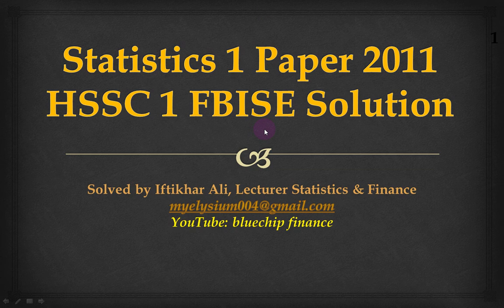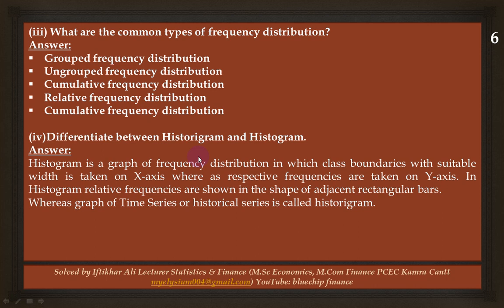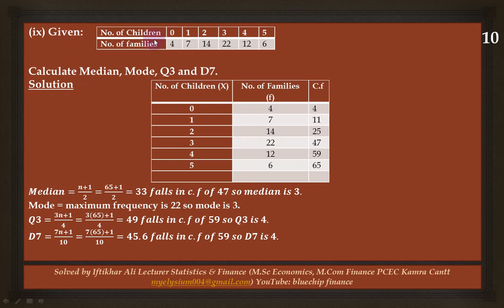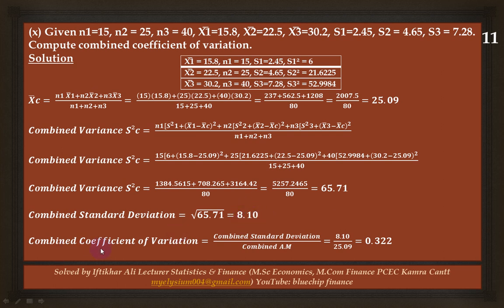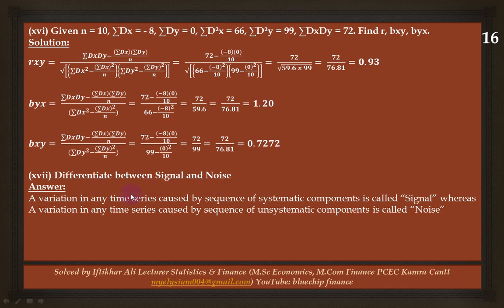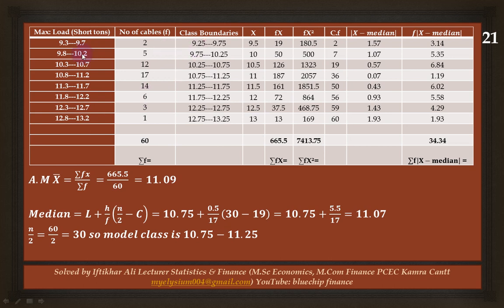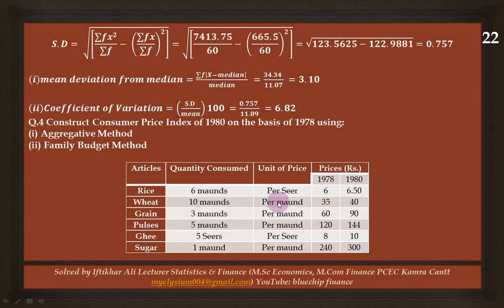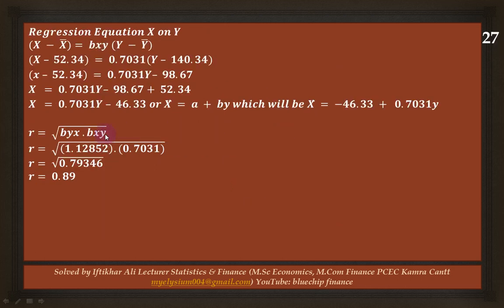Statistics I Solved Paper 2011 with Instructions FBISE Past Paper Solution Step-by-Step Guide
Are you preparing for Statistics I (FBISE) exams and looking for a complete solved paper with proper instructions? 📊
This video provides a step-by-step solution of a past paper of Statistics I Federal Board, helping students understand how to attempt questions effectively in exams.

We cover:
✔️ Complete solved past paper
✔️ Proper exam instructions & techniques
✔️ Step-by-step numerical solutions
✔️ Important concepts of Statistics I
✔️ Tips to score high marks in FBISE exams

🎯 This video is perfect for students of:

ICOM Part 1
FA / FSc/ ICS I (Statistics students)
BS/BCOM/ADC Business students
DATA Science Understanding
Anyone preparing for Federal Board (FBISE) exams

Our website provides high-quality content for Statistics, Economics, Finance, and Accounting students to help you succeed in exams.